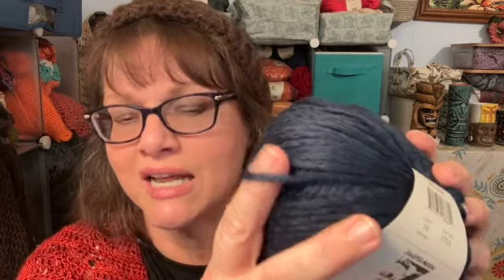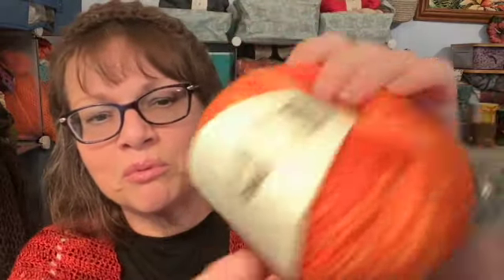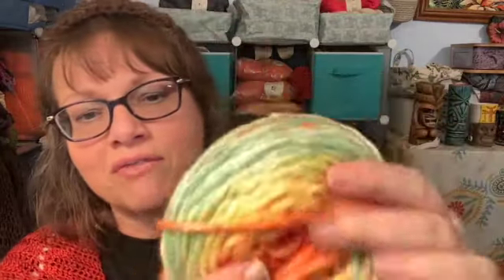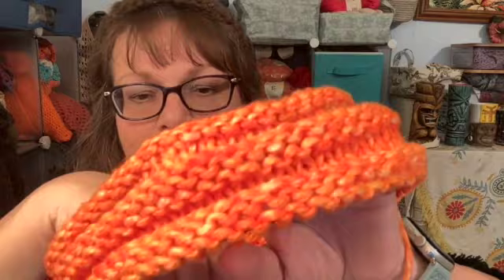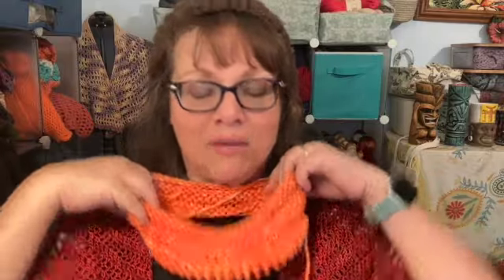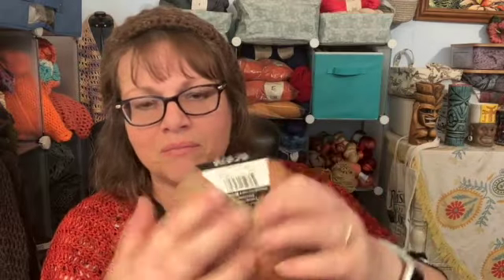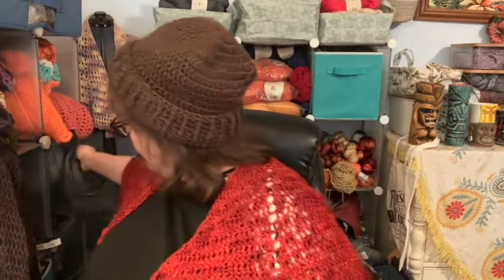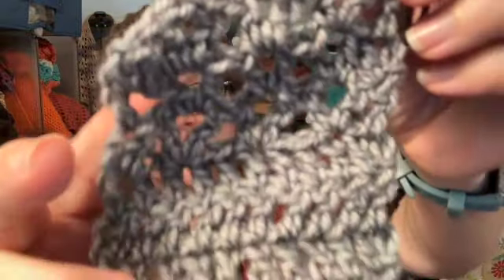Little Knits Yarn Deals littleknits.com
Littleknits.com has some great yarn deals! I just like to find bargains and share them. They periodically send newsletters with their latest sales. I have found some great deals. This batch has some beautiful Juniper Moon Farms Nimbus yarns, Malabrigo Silky Merino, and finally a KFI Painted Sky yarn that I didn't love as much. I hope you find a yarn you like for a fantastic price!